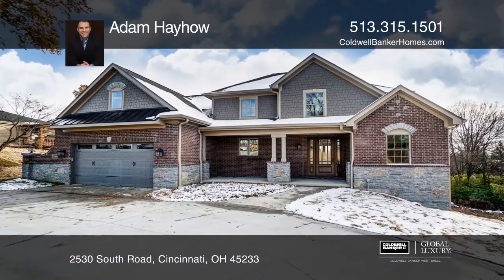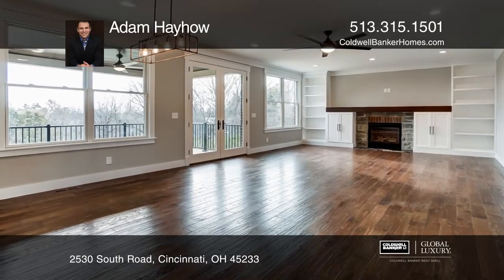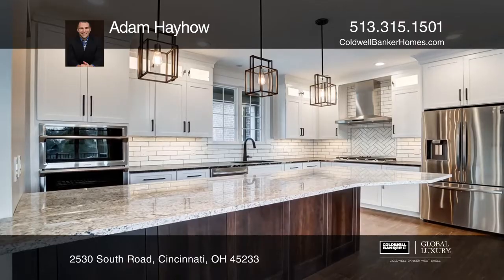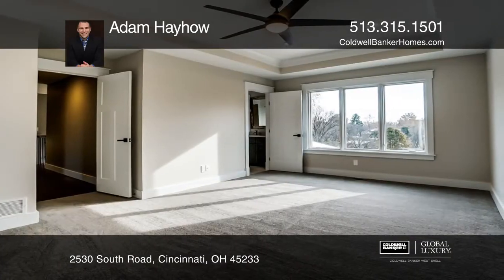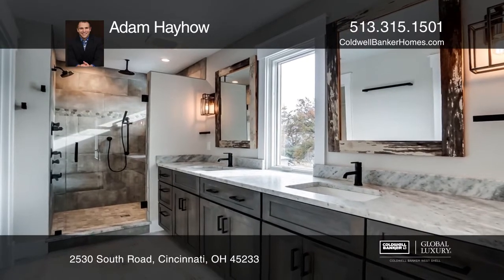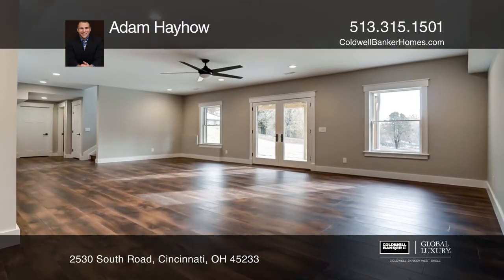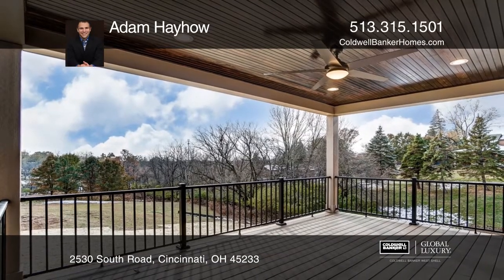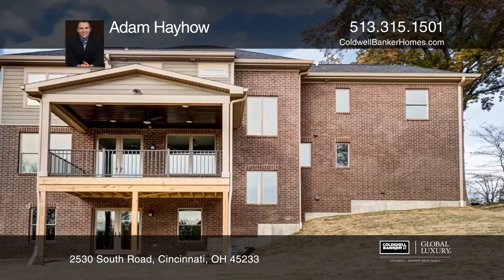2530 South Road Cincinnati, OH | ColdwellBankerHomes.com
2530 South Road, Cincinnati, OH

Attention to detail doesnt begin to explain the craftsmanship that went into this custom home built by a local builder and architect. Truly no expense spared making this house a home that will last a lifetime including Pella windows, Trane HVAC, high density insulation, double floor joist, real sto